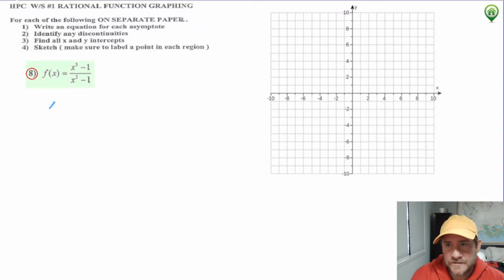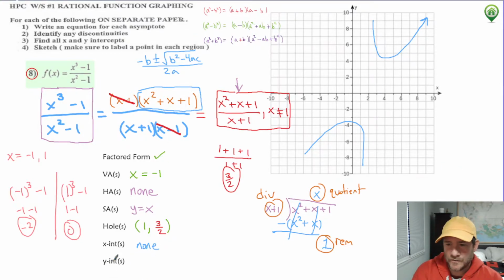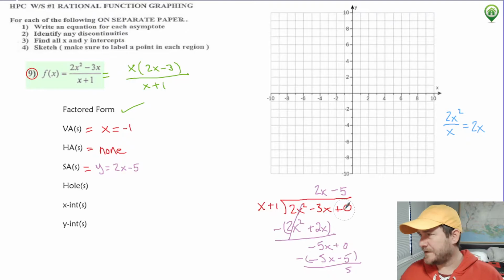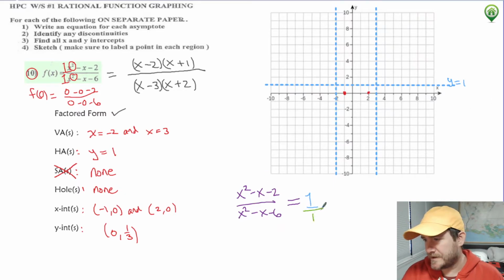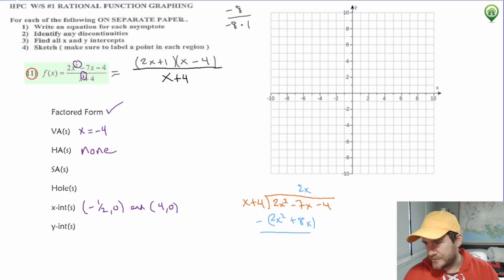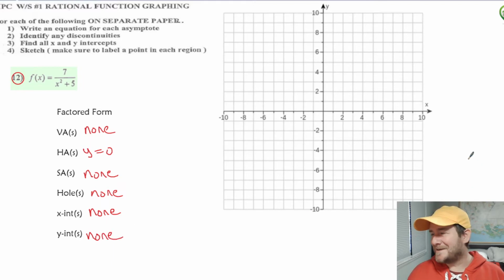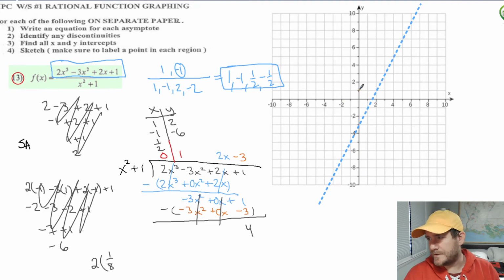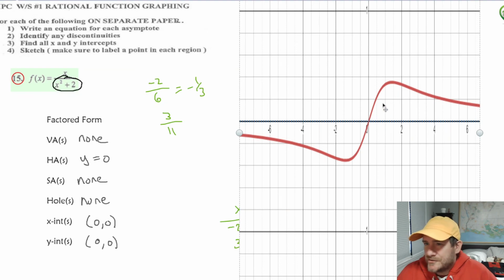HPC ■ Graphing Rational Functions ■ Key 8 15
Graphing rational functions, polynomial long division, slant asymptotes, oblique asymptotes, end behavior asymptotes, holes, removable discontinuites, vertical asymptotes, Precalculus